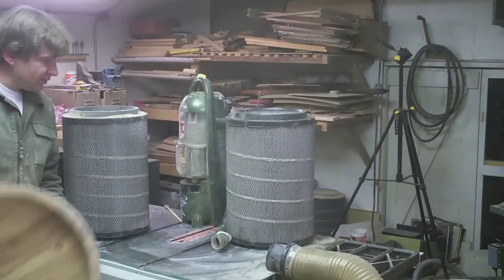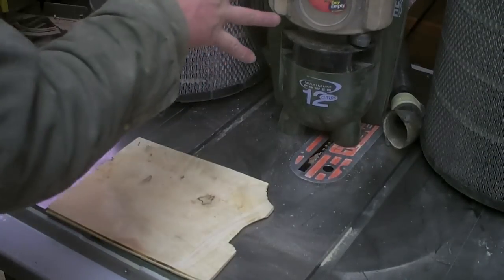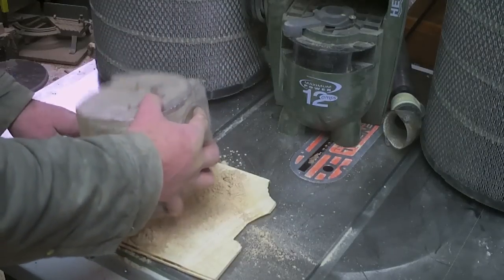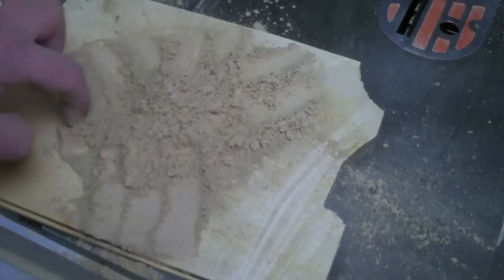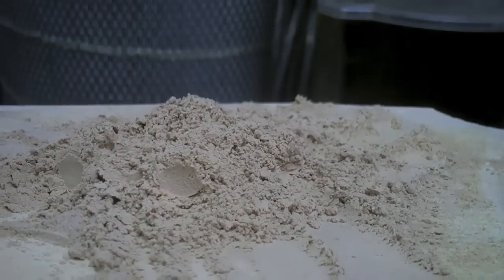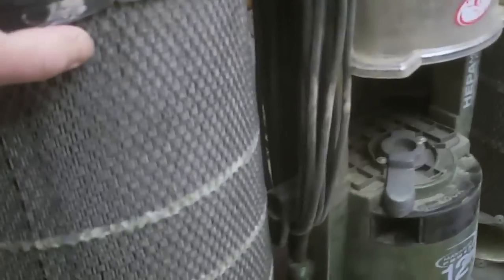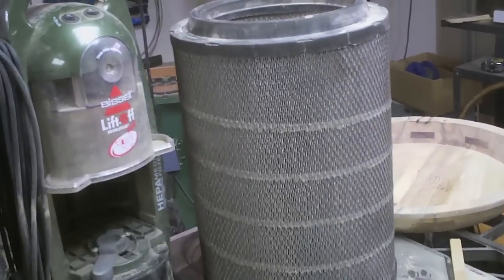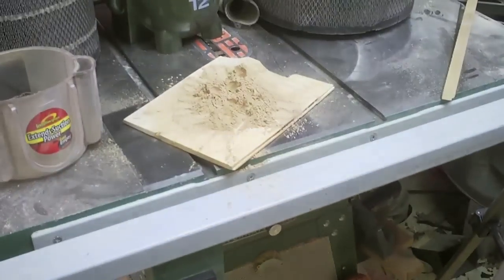Dust System Hepa Filter Clean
Hands down proof that my home build shop dust collection system works and works well.  You do not need a massive and expensive system for a small shop.  Don't let budget constraints prevent you from adding dust prevention methods to your workspace.  I know there are systems that suck harder, heck mine is only 1 hp and 11 fan but it works great and more importantly cleans excellent.  Check out how well it works then look at how I build it on a budget.